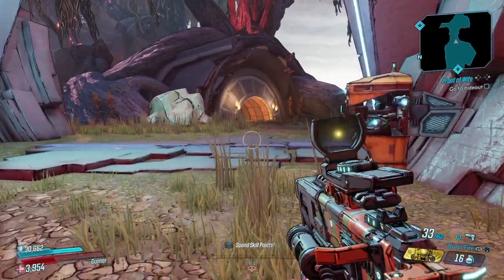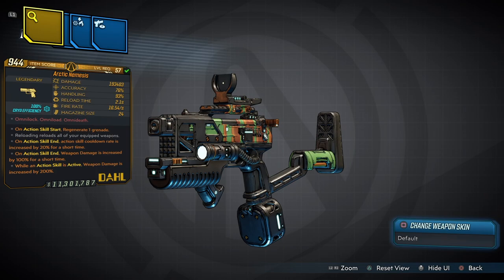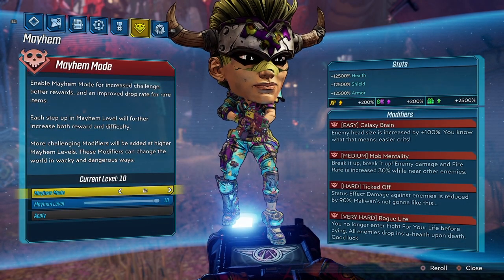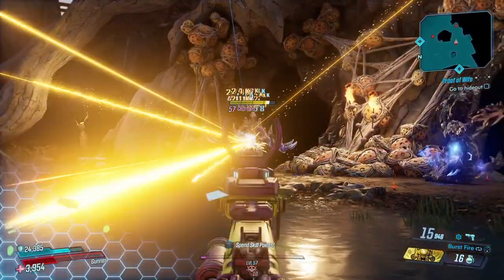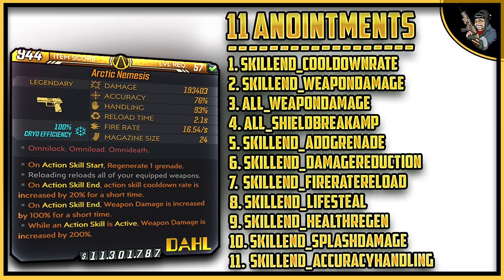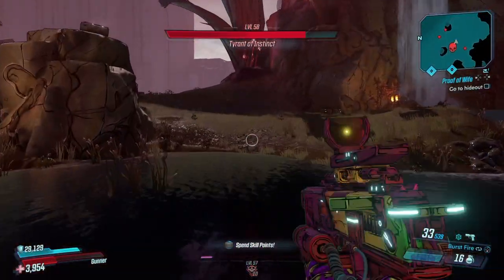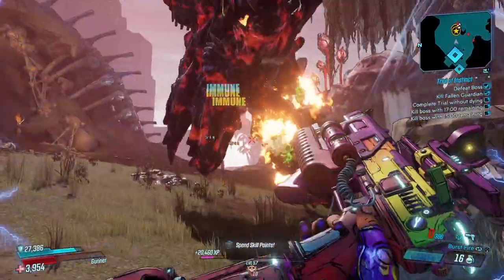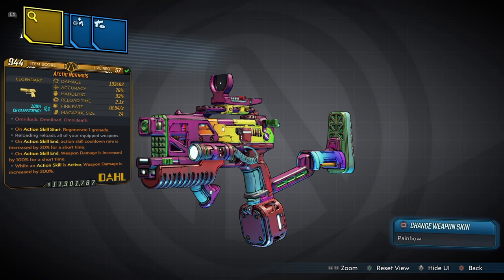Borderlands 3: Custom Loot #2 "Arctic Nemesis" Pistol (Elemental)! Mayhem 10 Lv.57 Item!